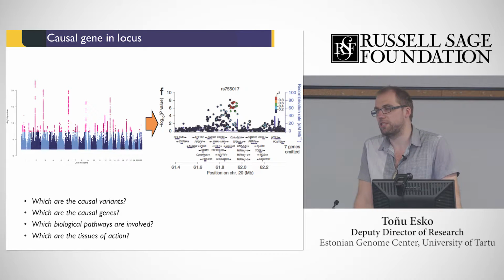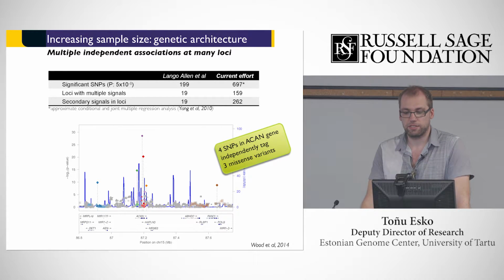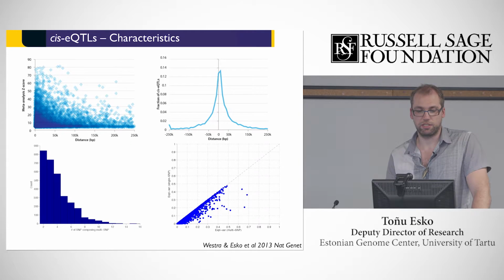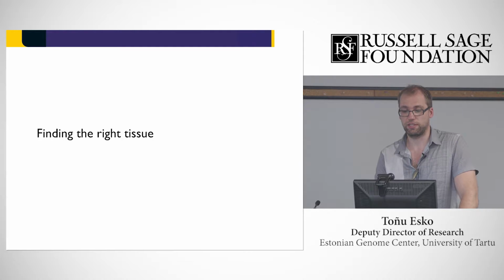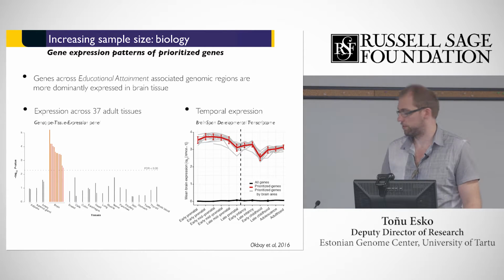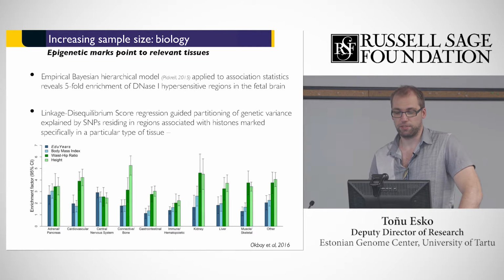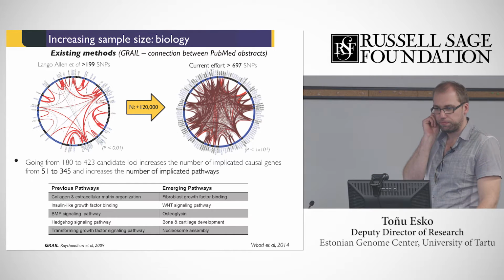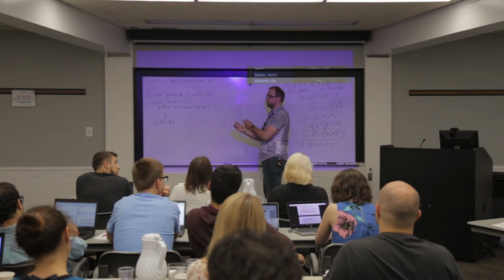Lecture 12 – Tonu Esko – Interpreting Genome-Wide Association Study (GWAS)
2016 Summer Institute in Social-Science Genomics
Russell Sage Foundation